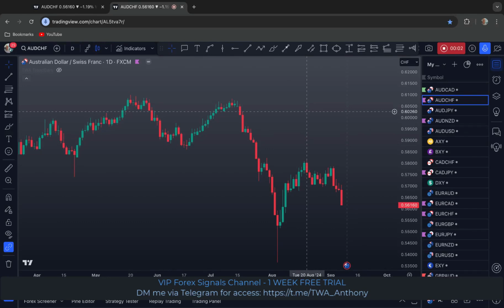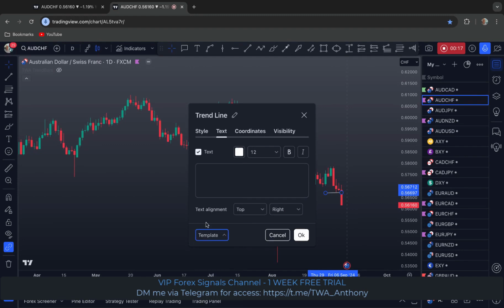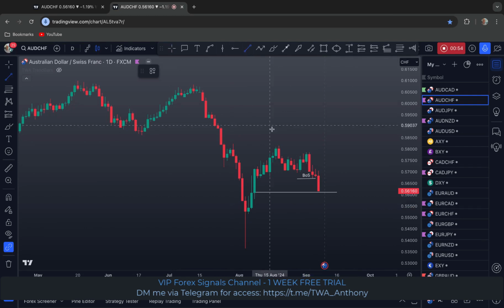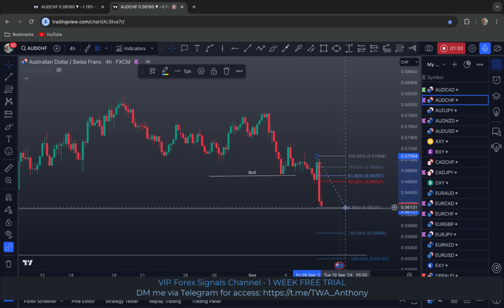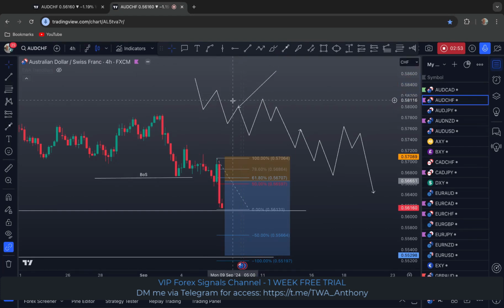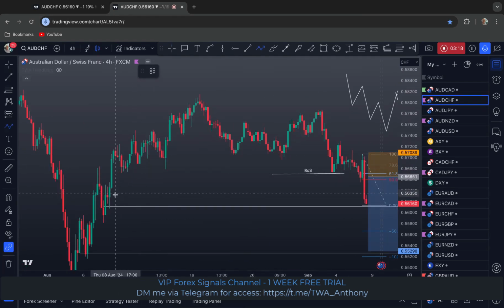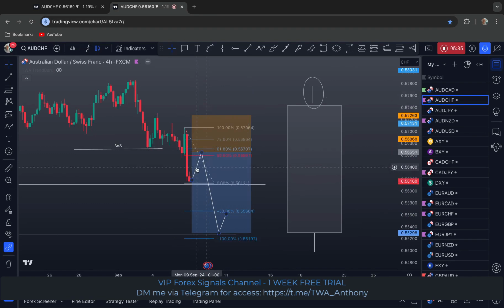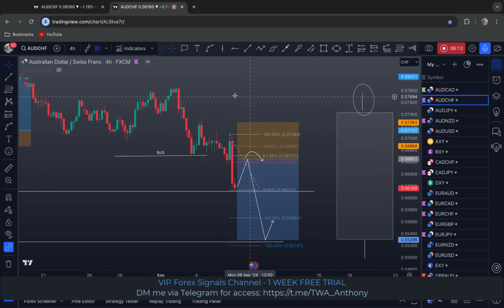AUDCHF technical Analysis and Trade Idea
👀👉 The AUDCHF has broken structure to the downside on the 1D/4H tiime frameS. I anticipate this may continue down to target previous lows as marked up on the chart. My plan is to wait for a retrace on Monday and look for price two rotate and give me an entry short.

It's essential to understand that these insights are speculative and not guaranteed predictions. Confirming specific price actions before entering any trades is crucial, as emphasised in the video. The analysis offers an in-depth look at the current trend, market structure, and price behaviour. Trading involves significant risks, so always implement strong risk management strategies. 📈✅